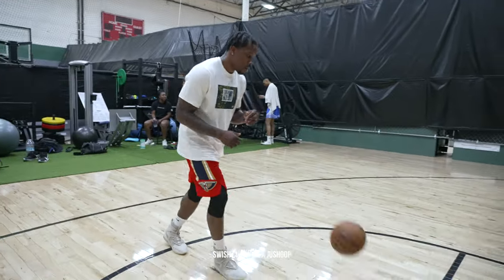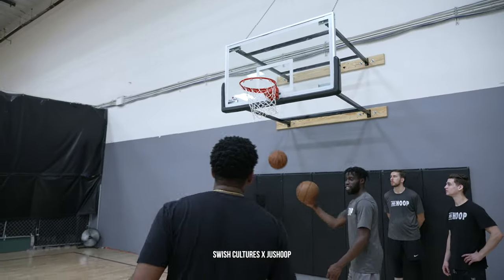New Orleans Eric Bledsoe NBA Workout 🔥 tough moves and finishes to make on defenders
New Orleans Pelicans Eric Bledsoe works on dribbling and passing with three people and finishes with counters.

Jushoop Instagram 👇🏾👇🏾👇🏾

Clothing & #1 Basketball Shooting Aid In The World 👇🏾👇🏾👇🏾